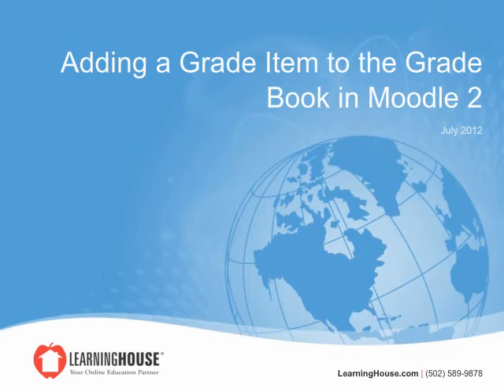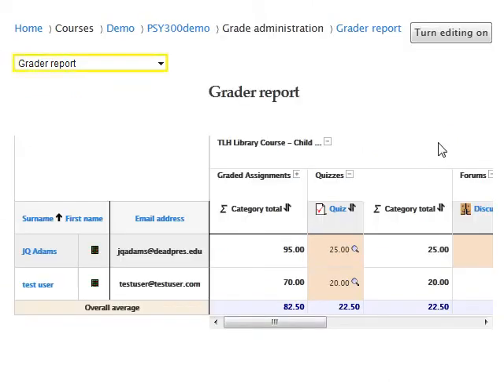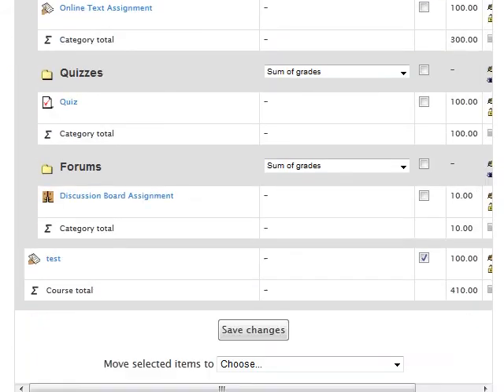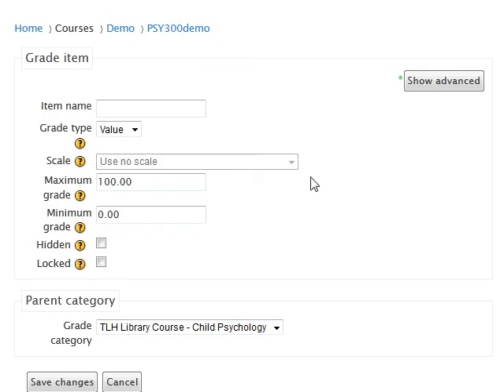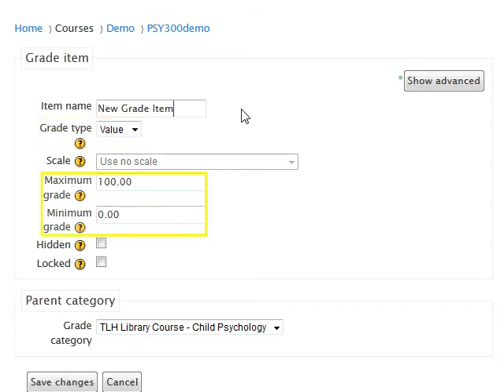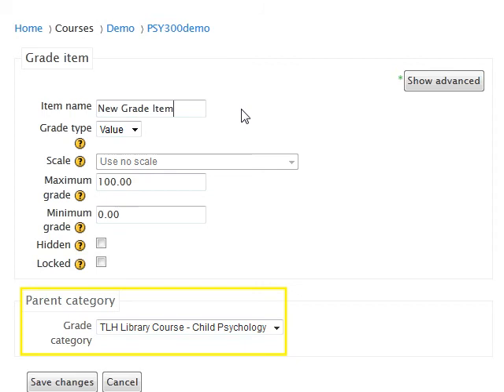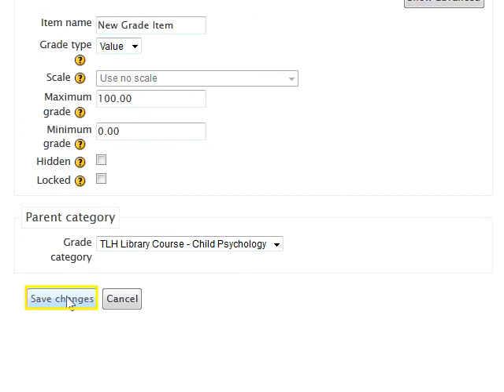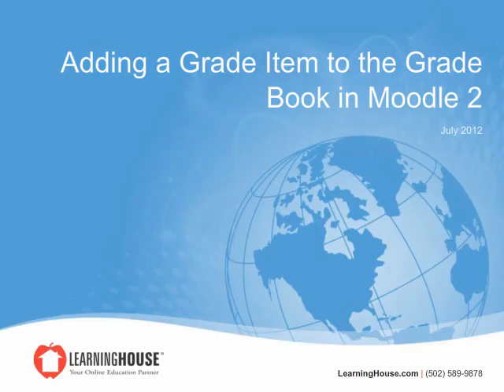Adding a Grade Item to the Grade Book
This tutorial shows how to add an item to the grade book manually.